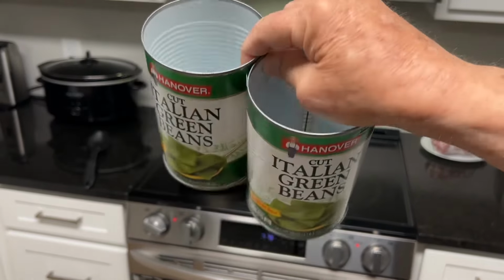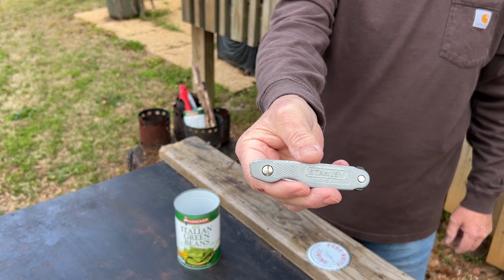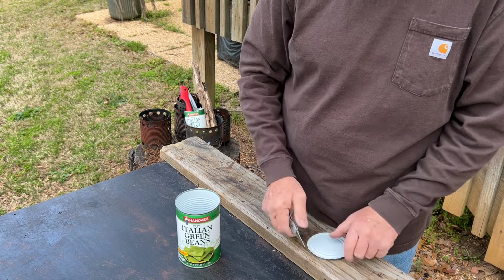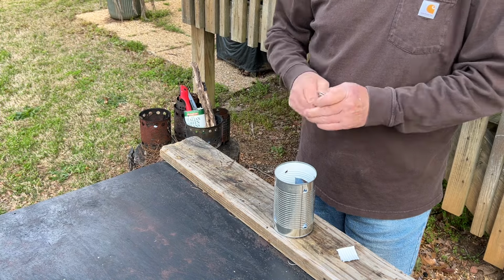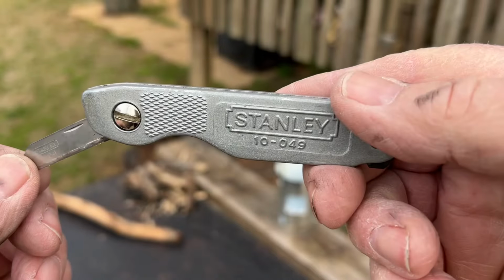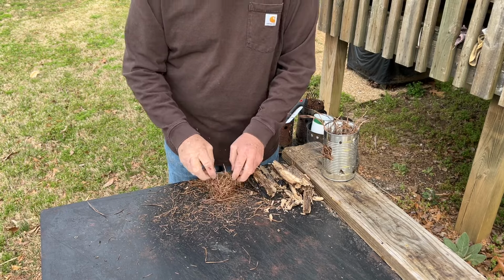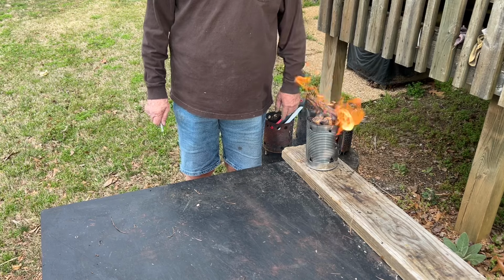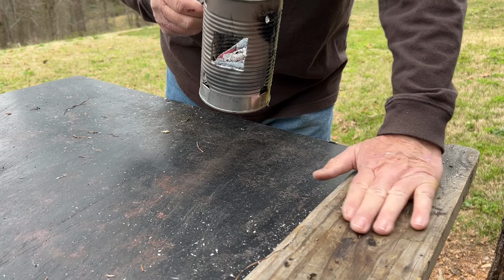How To Pocketknife Make A Hobo Stove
I used a 38oz green bean can and my pocketknife a Stanley 10-049 to make a simple and effective little hobo stove. The stove has aeration holes around the top, combination aeration and tab supports around the bottom, an elevated floor, and feed hole slot. While processing wood to try the stove, I batoned wood with my pocketknife for the first time. It held up nicely!